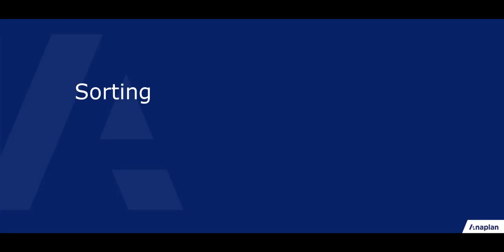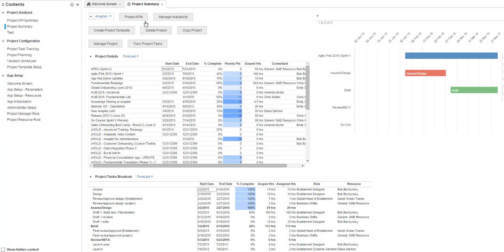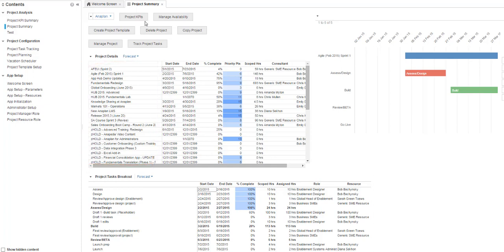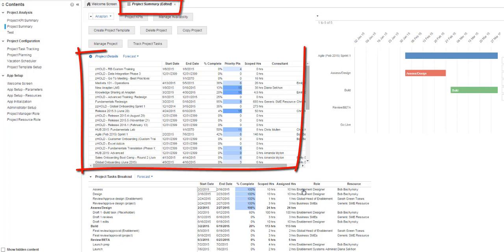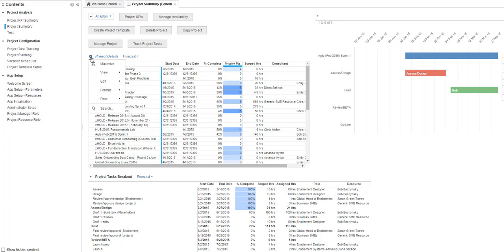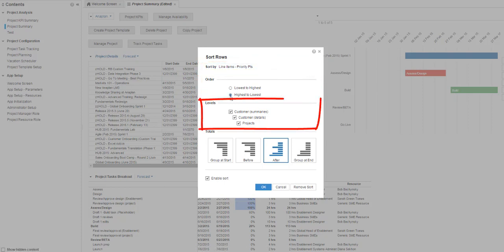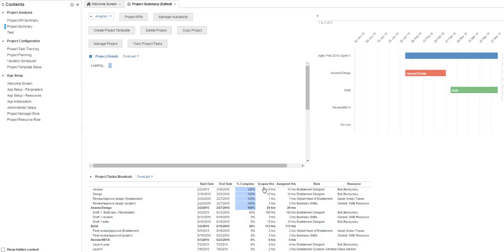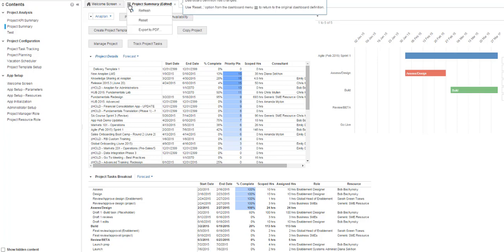Sorting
This video shows how end-users can use Sort to manipulate data.